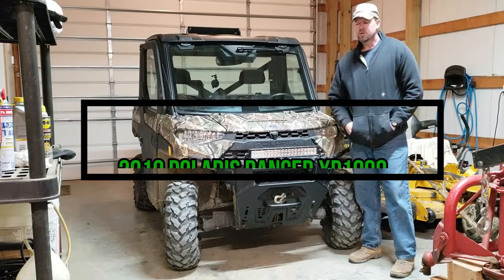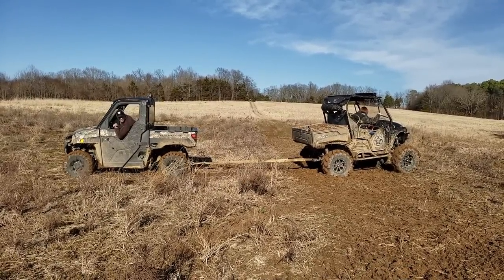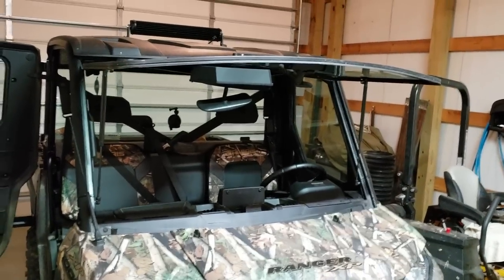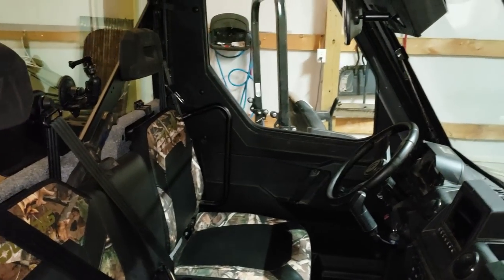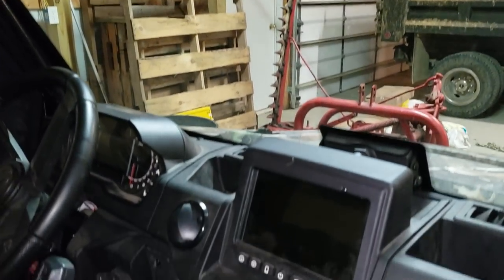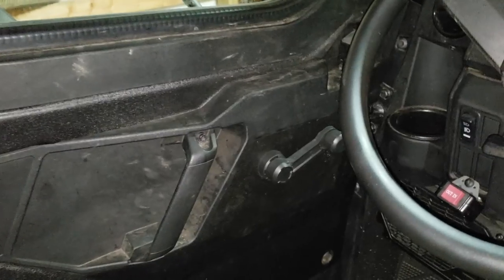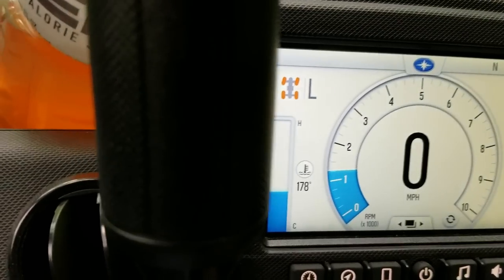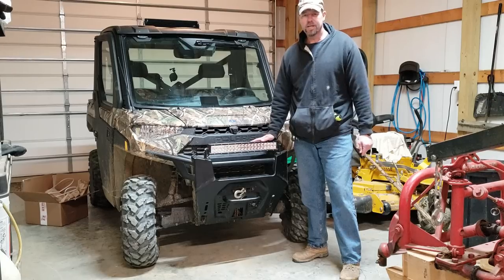ONE YEAR UTV REVIEW 2019 Polaris Ranger XP1000 Northstar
Join us for a full UTV Review on our 2019 Polaris Ranger XP1000 Northstar edition full review. We have had this Polaris Ranger for just about a full year now and have put it to use out on our farms, as well as some trail riding fun, some UTV mudding and a few obstacles to test out some of is limitations. We'll go through all of the Polaris Ranger options that I ordered for specific reasons, how they have worked out and whether or not they were worth the extra cash. From the extra heavy duty Maxxis 6 ply UTV tires, to the glass windshield, tip out windshield, and more we'll cover it! Also some great trail riding experiences, as well as a near tipping incident that I needed the wireless UTV winch to save my butt on an unknown trail riding adventure. The heat and air conditioning was a real big factor in my selection for this particular Polaris Ranger model. Oh, and before I forget, you can check out our POLARIS RANGER PLAYLIST HERE:
Between them both, this UTV allows you to get outside more often with the heat and A/C in the fully enclosed cab of the Polaris Northstar unit than you otherwise might have.  We paid full price for this machine with our own hard earned cash, and we are not some organization that gets these machines for free to review! This is real world stuff here after paying a lot of cash for this Polaris Ranger! Watch how we've put it to use pulling a heavy drag for making food plots, a heavy cultipacker for finishing soil preparation and food plot planting, as well as a heavy duty trailer to haul things around the property. We also use this machine to finish gravel work on our mile long gravel driveway with a heavy, weighted drag to smoothen out the gravel. Overall, after a year this thing has performed very well and as far as the overheating recall Polaris has treated us well in getting it taken care of. Follow us with all of our land management projects, Branson tractor projects, Bobcat excavator projects, food plots, duck ponds, watering holes, wildlife photography, wildlife habitat improvement projects, wildlife conservation projects, our new Kentucky farmhouse rehab project, DIY landscaping, DIY rustic home decor projects and much more country living adventures. Kapper Outdoors, living the dream, one acre at a time.